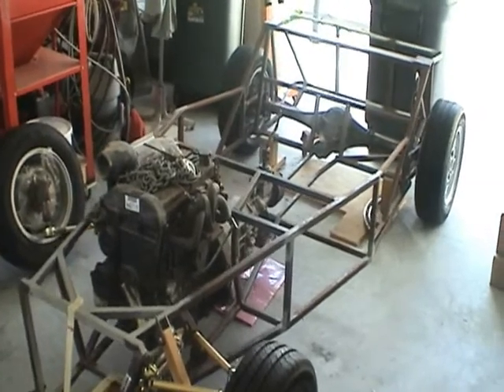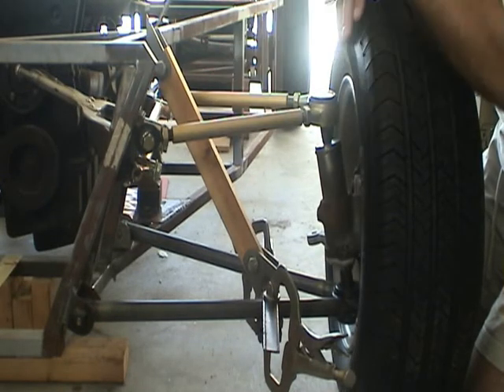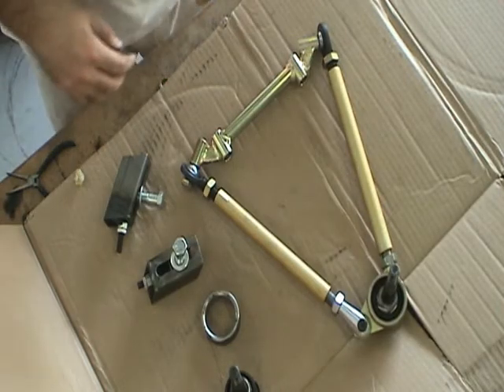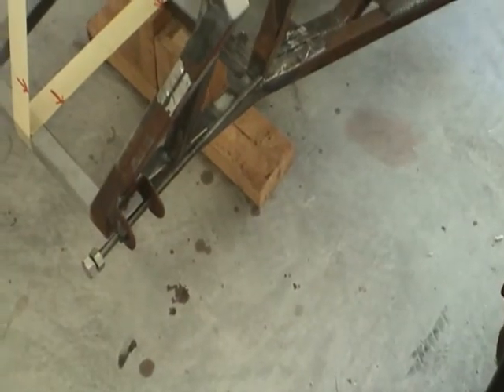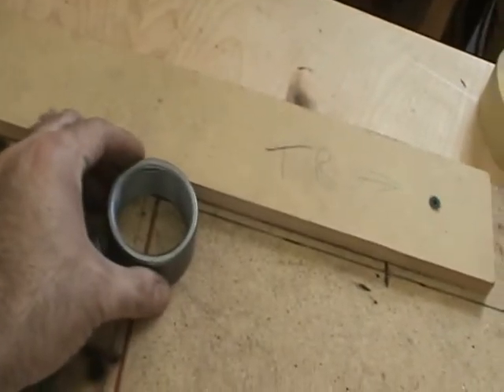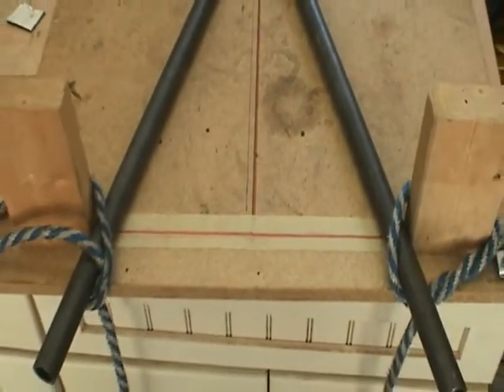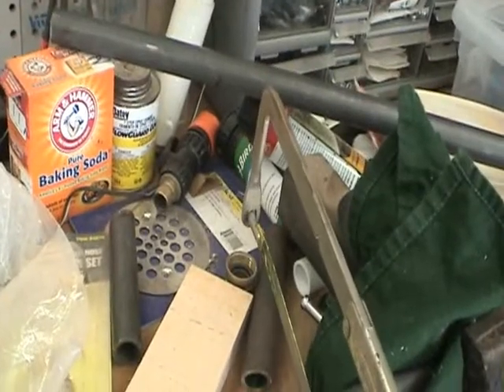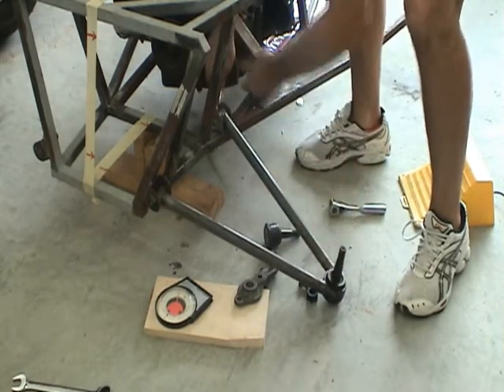Locost Adjustable Front Suspension - Part 1 of 3 - Lower Control Arms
A simple approach to an adjustable front suspension for a locost sevenesque roadster .  You can build a double wishbone suspension using off-the-shelf parts and nearly any donor with just a tape measure and this simple DIY process.  The key to this solution is adjustability in those components that matter the most (and that you can realistically control).